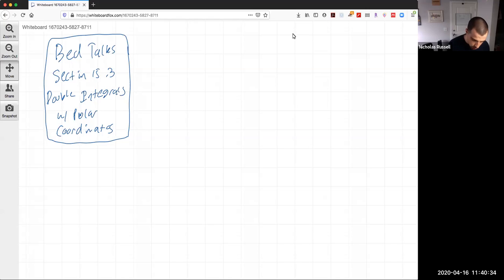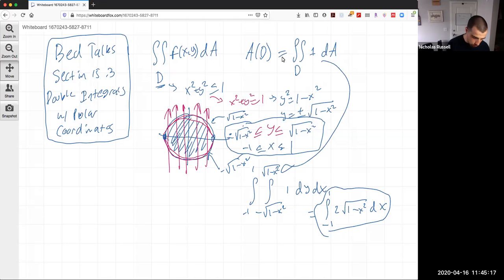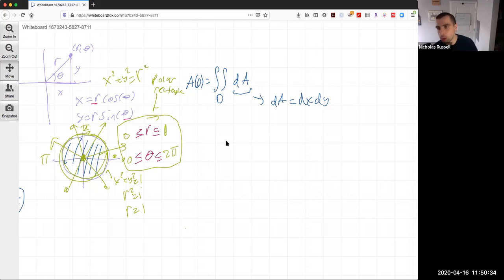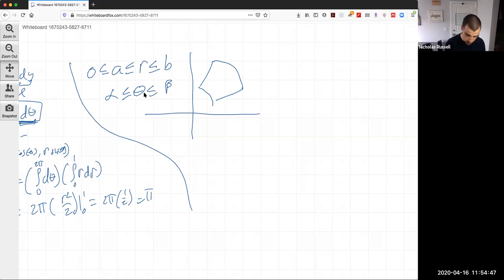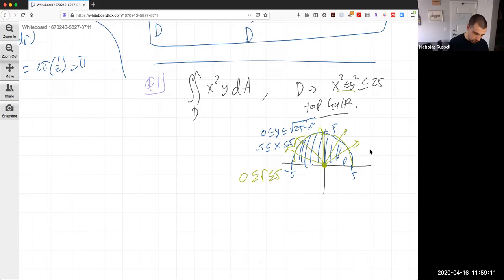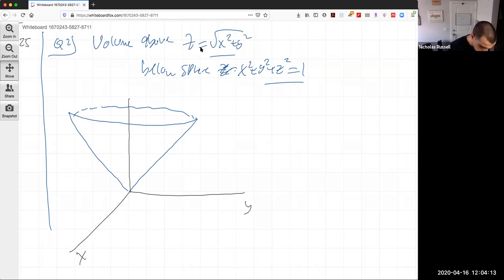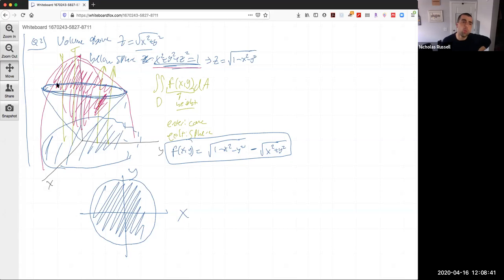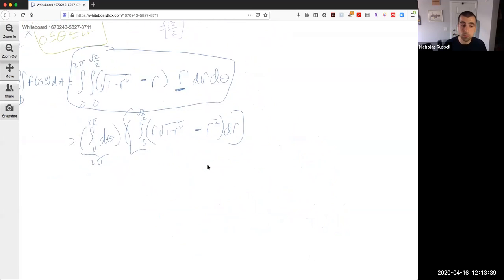Calculus III: Section 15.3 - Double Integration with Polar Coordinates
In this video, we discuss how to compute double integrals using polar coordinates. We discuss how to transform integrals from Cartesian into polar and complete two examples, one with just converting a double integral into polar and the other computing the volume of a solid.